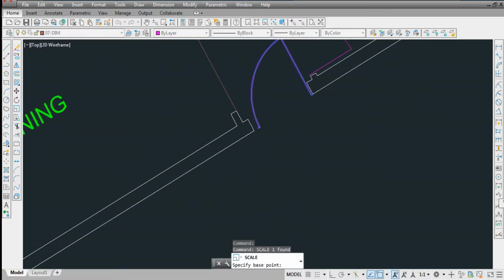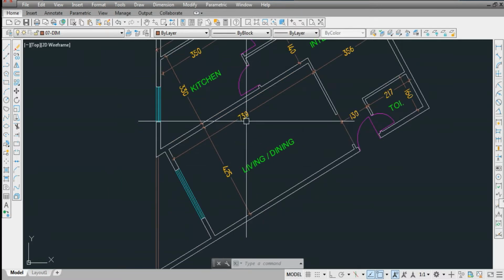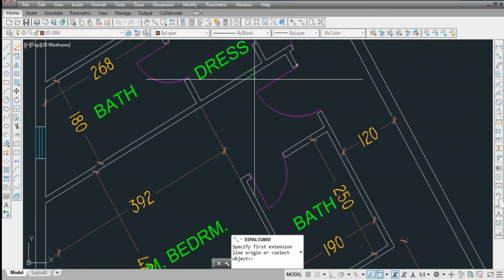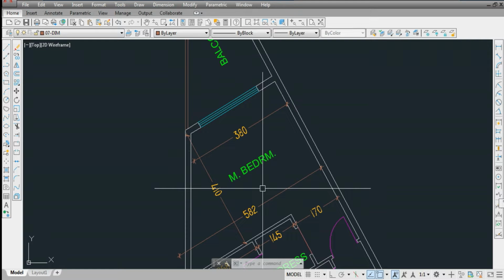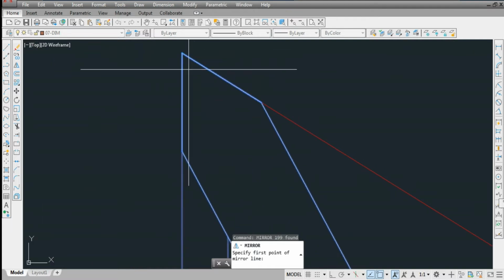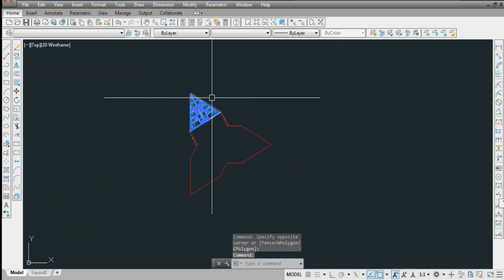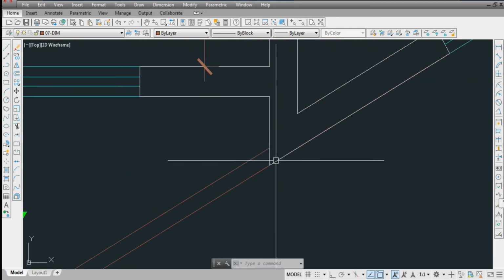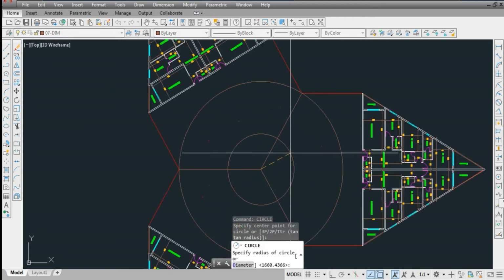Mega Floor Plan High Rise tower world class architecture and unique design concept (Part 1)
In this video you will learn how to design mega floor plan multiple flats appartments for multi storey residential & commercial purpose high rise tower
we already designed 1st flat appartment in this floor plan will locate at six corner whether this floor plan contains 12 number of flat appartments

Mega Design Arch channel is dedicated to those students and busy professionals who are keenly involved in architectural and civil engineering design field
Mostly multi storey Mega Projects High Rise Tower sky touch residential and commercial building design concept
Floor to floor multi storey design plan
elevation & further section details
Most of the Design will cover the number of flat apartment floor plan office floor plan hospitality floor plan & miscellaneous floor plan like Gym Swimming Pool Bar Casino etc..

You will also learn the technicality of high rise tower
Number of Lift  Stairs & Car parking floor plans
column lactation and details for services supply i.e. Water Gas GSM Garbage Fire Fighting AC Fresh Air Handling Unit CCTV Smoke Extraction Electrical  Switch Gear GIS & Control and facility  management room etc
we will teach you by using Auto CAD & Sketch Up application based students & teacher version